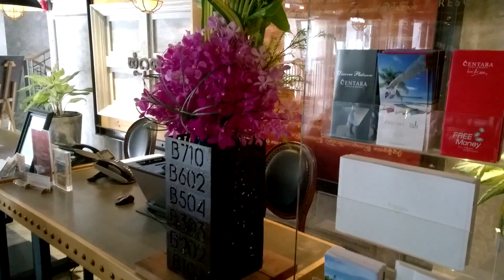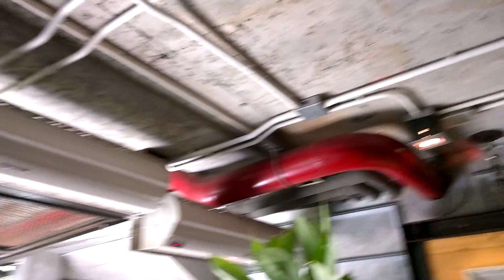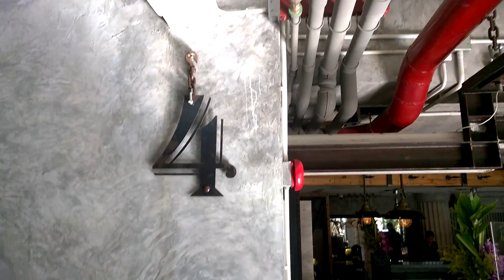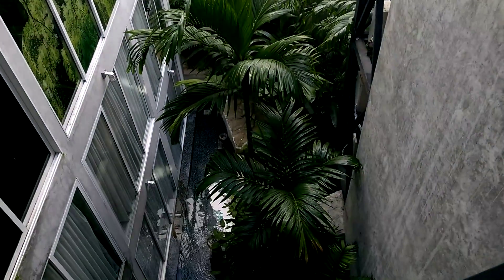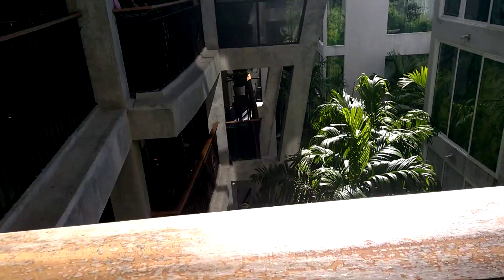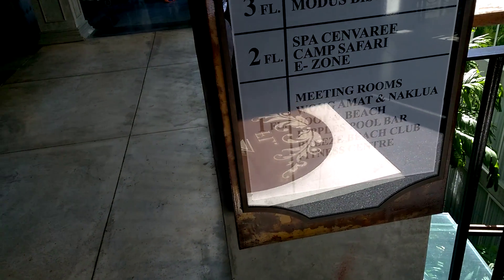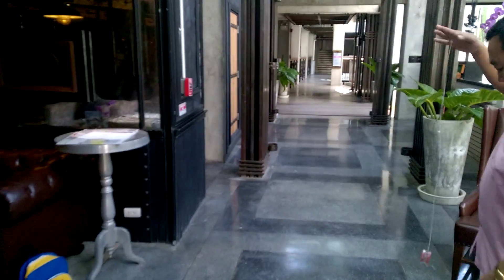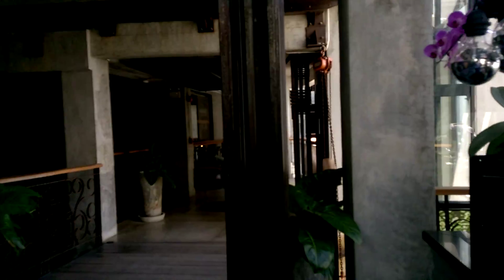LIVE FROM PATTAYA THAILAND - Steam Punk Hotel